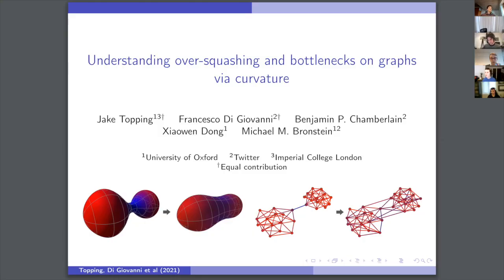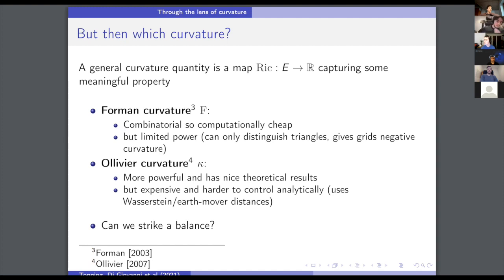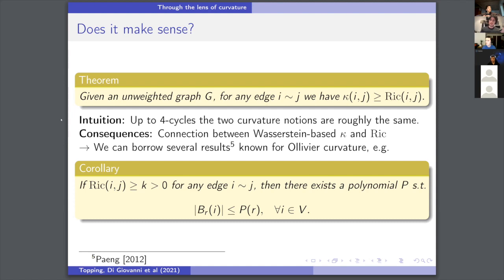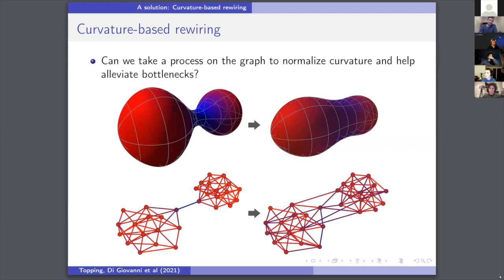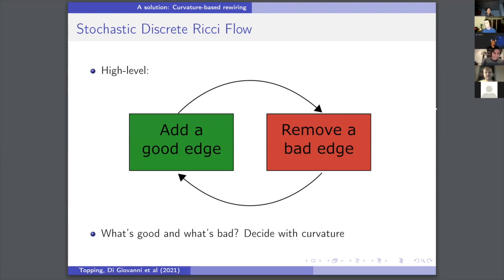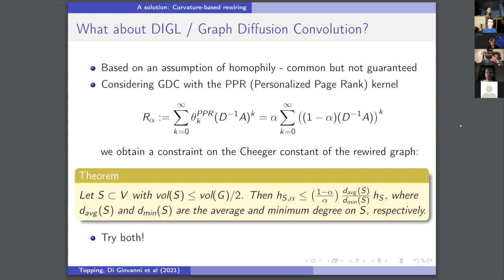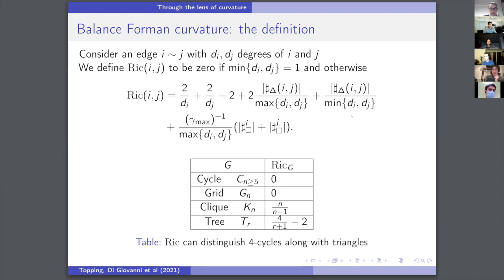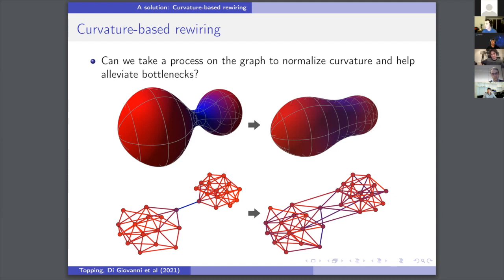Understanding Over-Squashing and Bottlenecks on Graphs via Curvature | Jake Topping & F. Di Giovanni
Abstract: Most graph neural networks (GNNs) use the message passing paradigm, in which node features are propagated on the input graph. Recent works pointed to the distortion of information flowing from distant nodes as a factor limiting the efficiency of message passing for tasks relying on long-distance interactions. This phenomenon, referred to as 'over-squashing', has been heuristically attributed to graph bottlenecks where the number of k-hop neighbors grows rapidly with k. We provide a precise description of the over-squashing phenomenon in GNNs and analyze how it arises from bottlenecks in the graph. For this purpose, we introduce a new edge-based combinatorial curvature and prove that negatively curved edges are responsible for the over-squashing issue. We also propose and experimentally test a curvature-based graph rewiring method to alleviate the over-squashing.

Authors: Jake Topping, Francesco Di Giovanni, Benjamin Paul Chamberlain, Xiaowen Dong, Michael M. Bronstein

00:00 Intro
01:27 The Problem
07:41 Through the lens of curvature
34:33 A solution: Curvature-based rewiring
01:19:17 Conclusion
01:20:18 Q&A